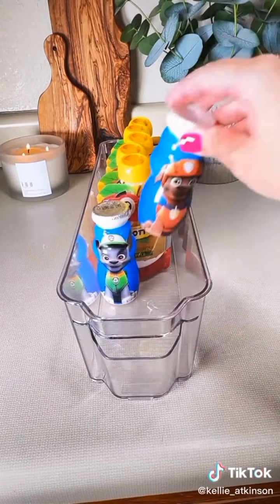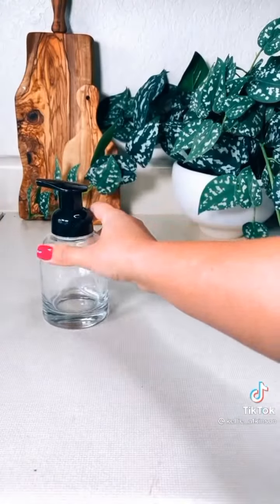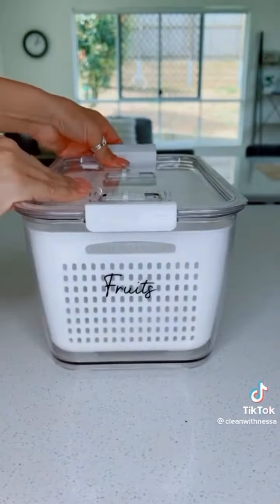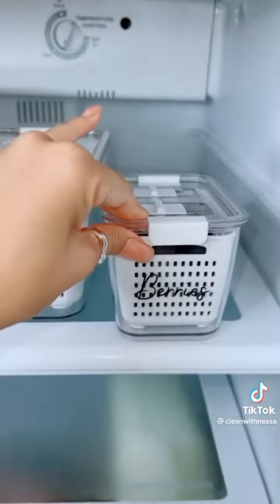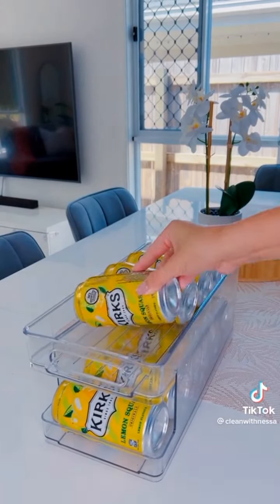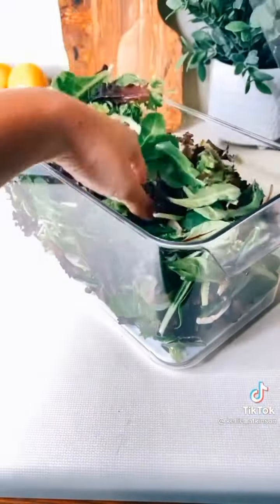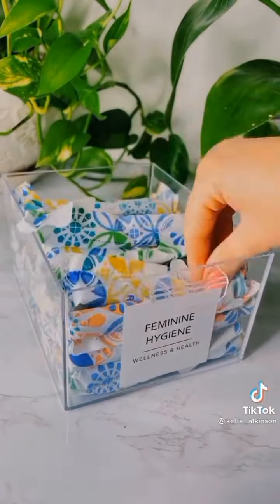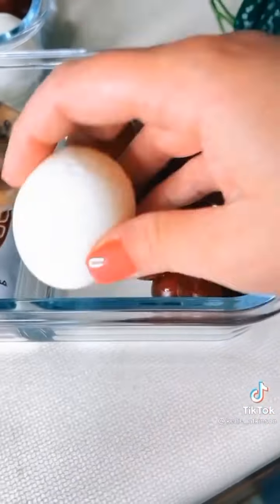Restocking & Organizing PART 2 -Tik Tok Compilation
Welcome To My Tik Tok Videos Channel. It's All About Latest Funny, Romantic, Sad, Dance Musically Videos | TikTok Musically |